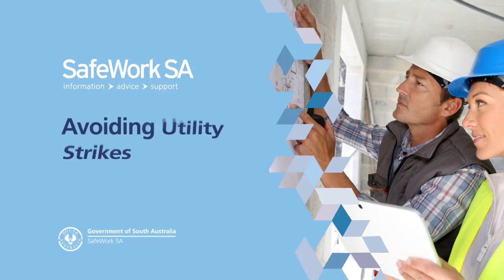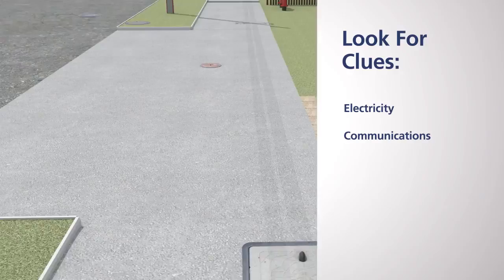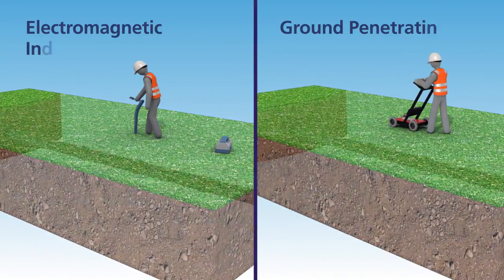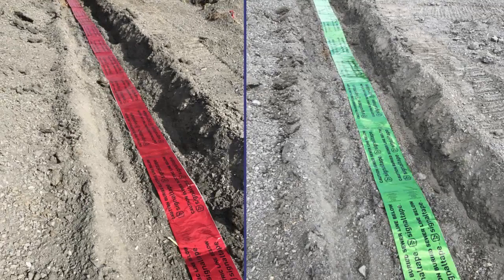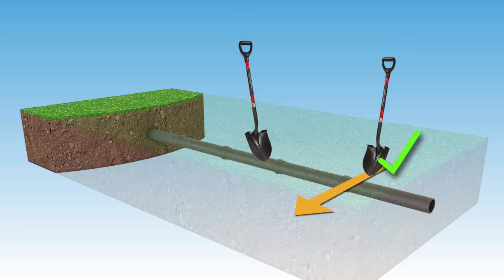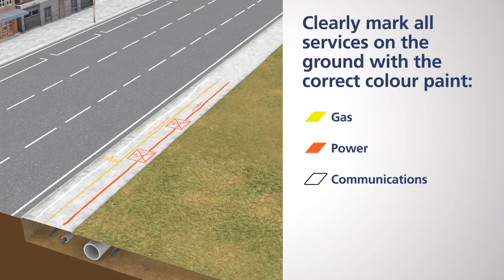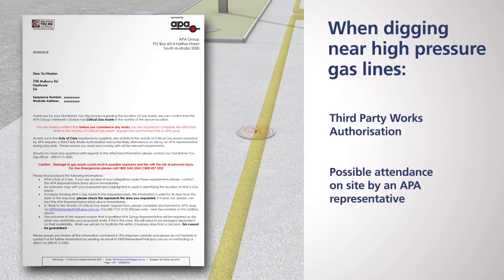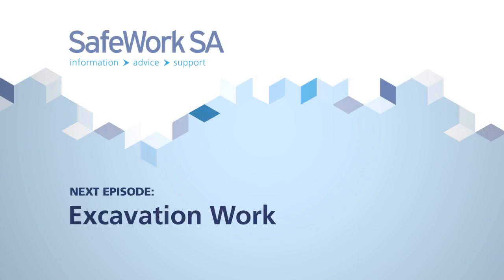Locating underground utilities Avoiding Utilities Strikes series